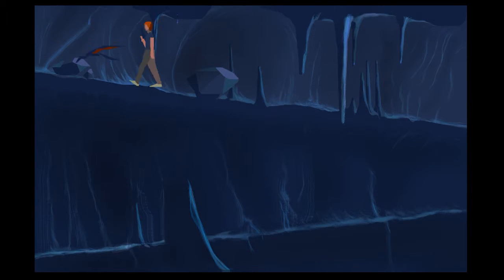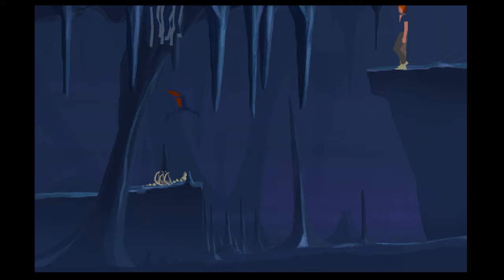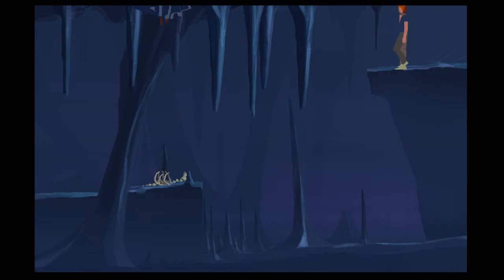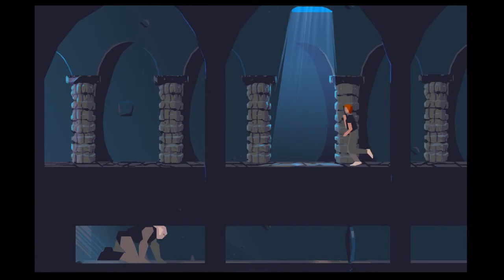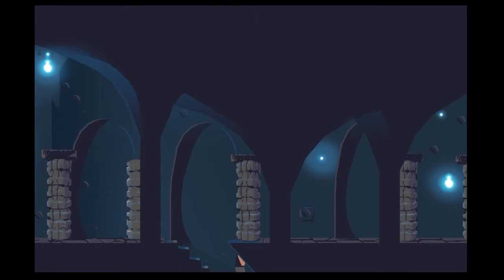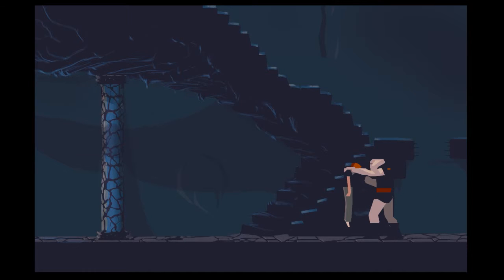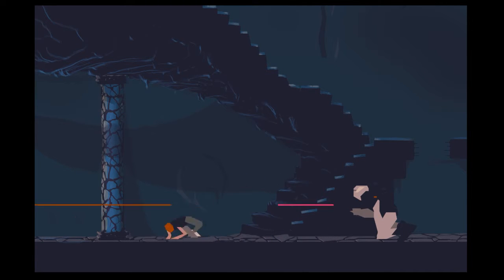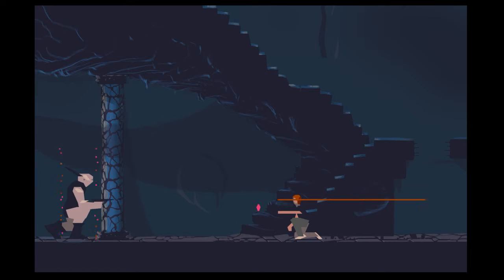Another World 20th Anniversary Edition Playthrough | Part 8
More progress and a sense of what I'm doing...for now.